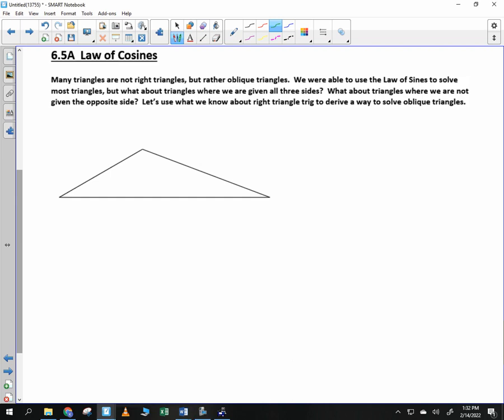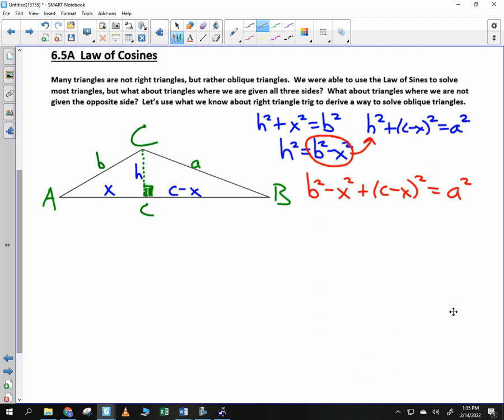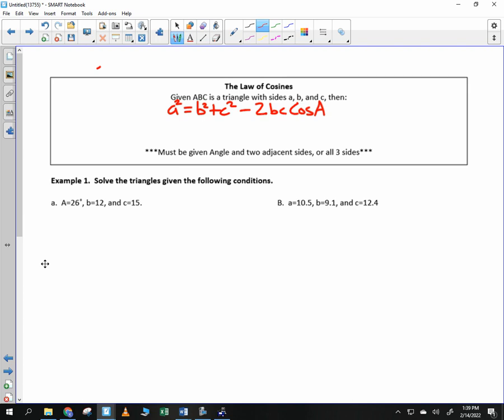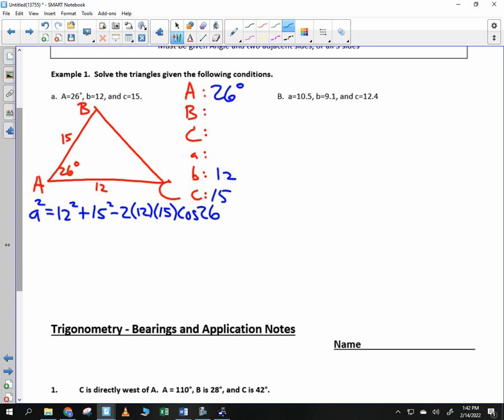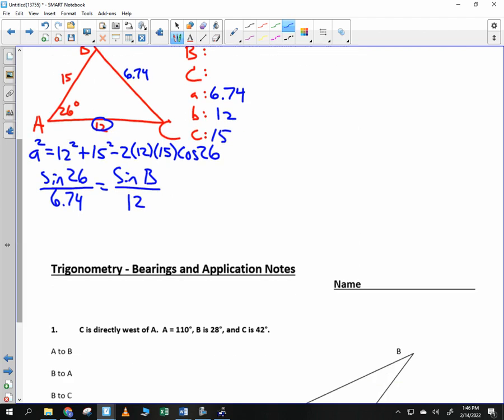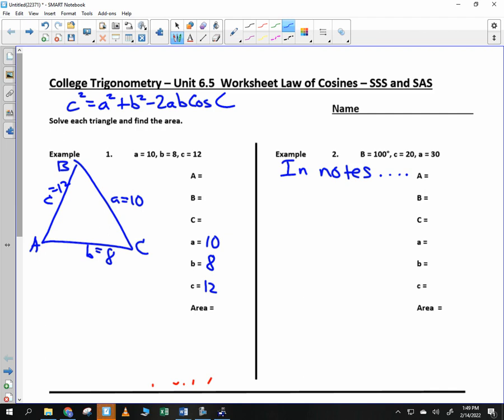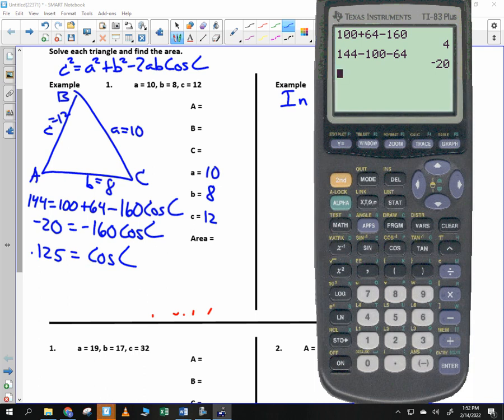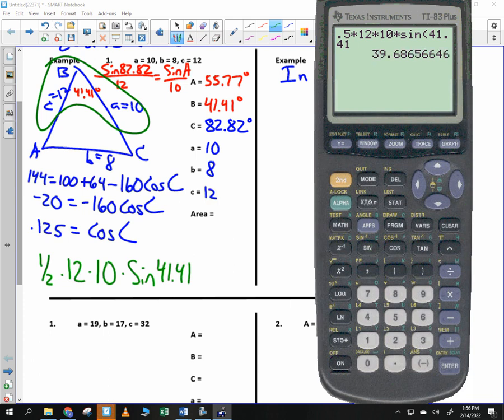College Trig Unit 6.5 Notes Law of Cosines 2022